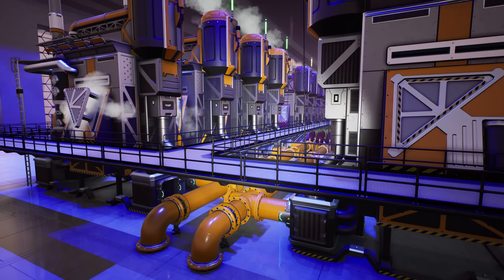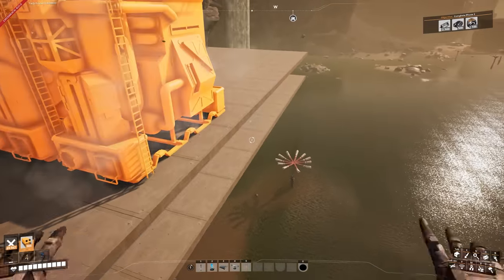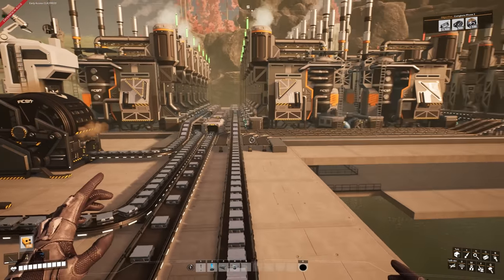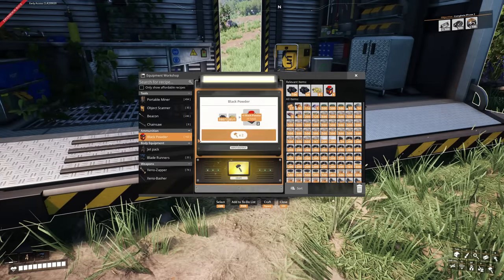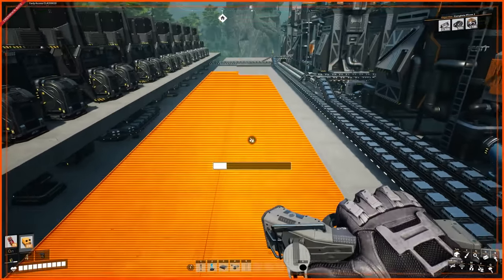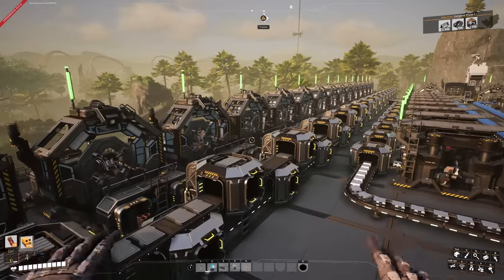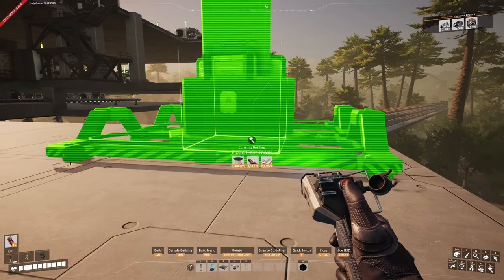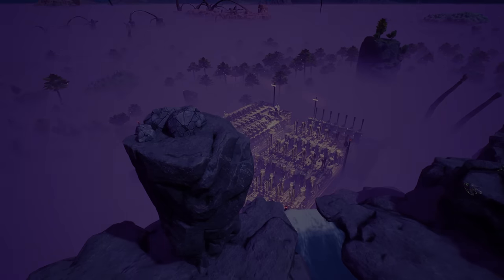BUILDING a RIG just for HEAVY MODULAR FRAMES!! in SATISFACTORY Update 6 - Part 7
** Intro/Outro Song **
TheFatRat - Origin